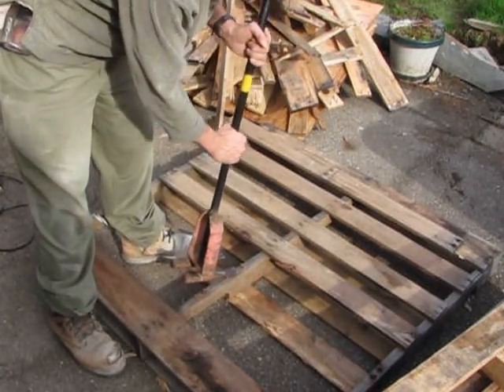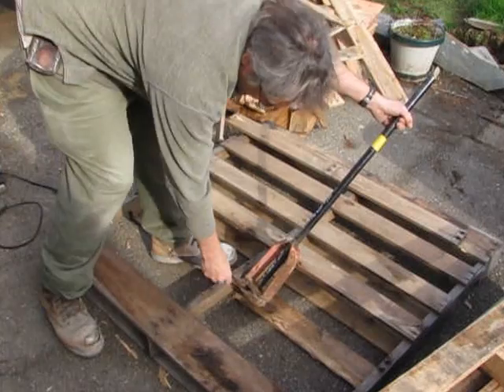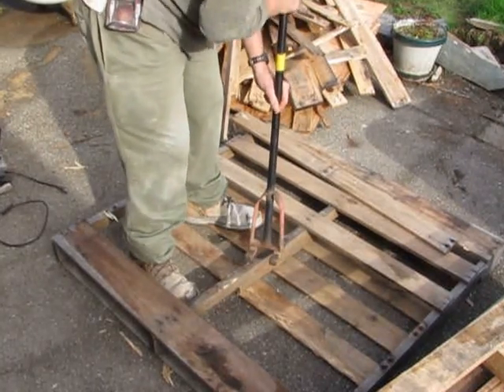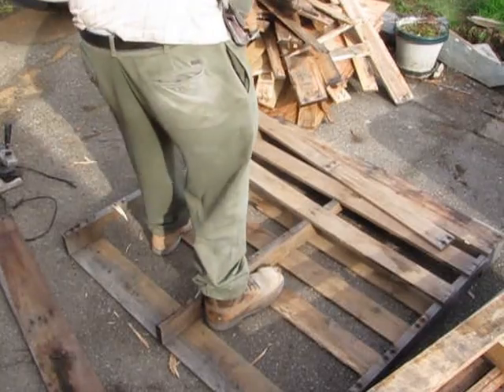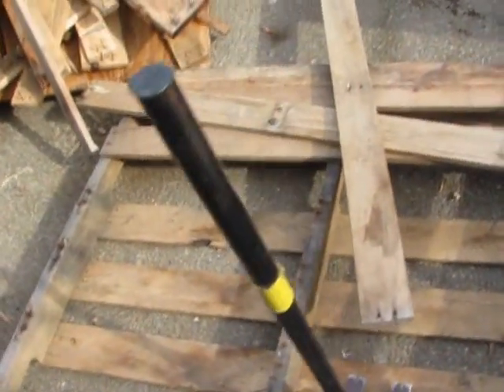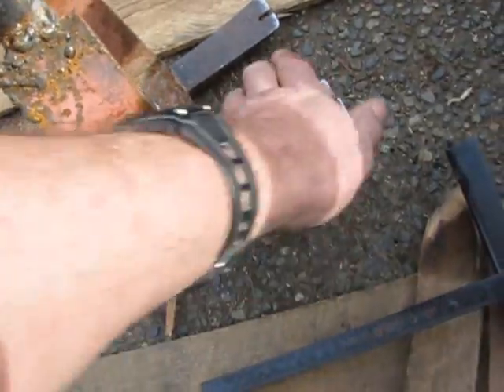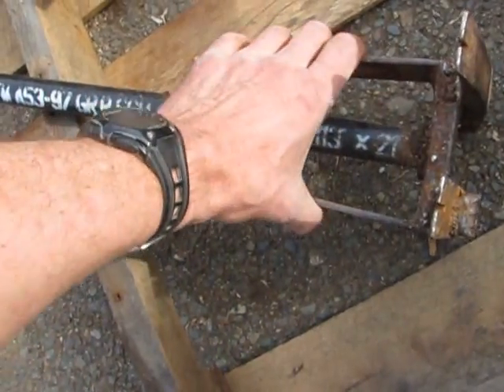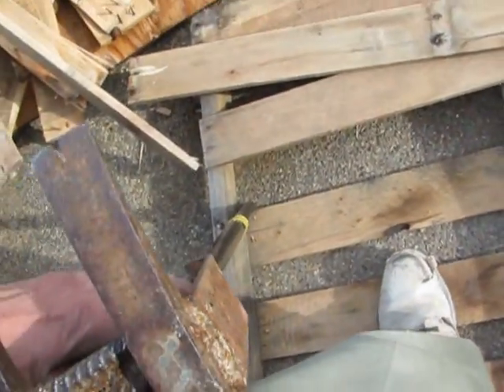My DIY pallet breaker in action + some tips to make your own.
This is the pallet breaker that I made from scrap metal. It works really well.  If you have the scrap metal, or old tire irons or wrecking bars, and if you or your son does welding, it might be worthwhile to recombine them to make one of these.  It does not produce as good quality wood as the 2 bar method I show in an earlier video but it is very fast. I will add dimensions and suggestions to the video if people request it.  Brian